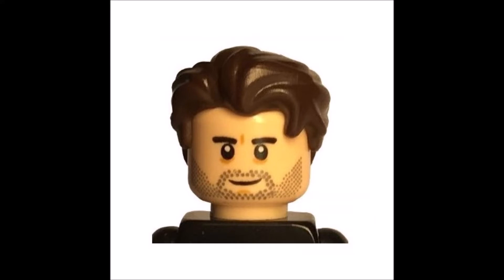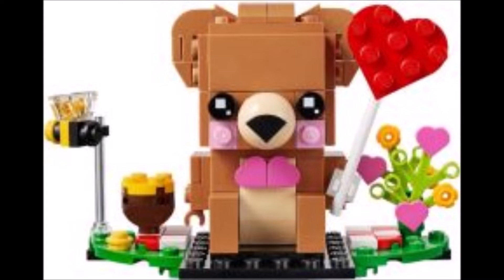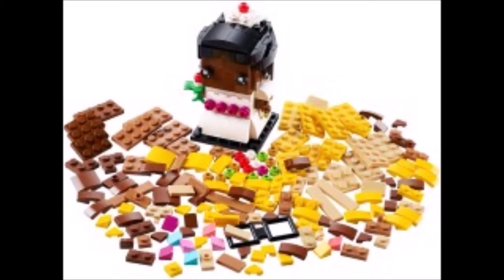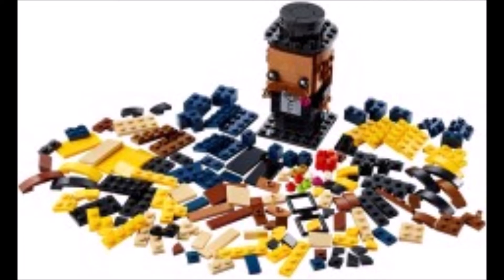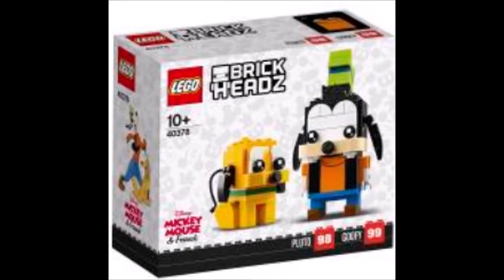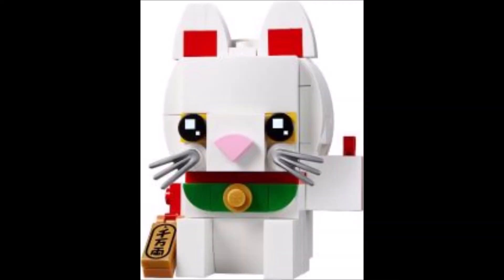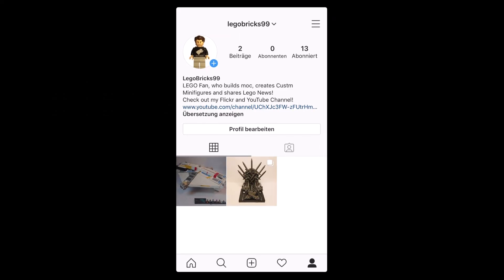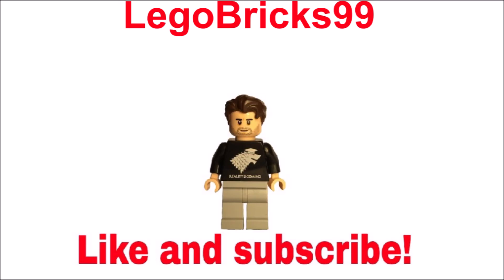LEGO BrickHeadz new 2020 pictures!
LEGO Disney 40377 Donald Duck  9,99 Euro 01.02.20
LEGO Disney 40378 Goofy & Pluto       14,99 Euro 01.02.20
LEGO Seasonal 40379 Bear                        9,99 Euro 01.01.20
LEGO Seasonal 40380 Sheep           9,99 Euro 01.02.20
LEGO Seasonal 40383 Bride                      12,99 Euro 01.01.20
LEGO Sesonal 40384 Groom 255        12,99 Euro 01.01.20

no more Star Wars Brickheadz so far... :(